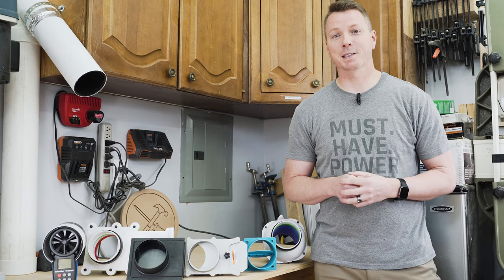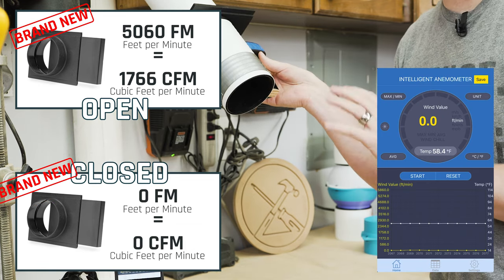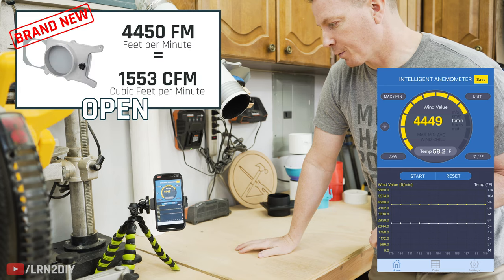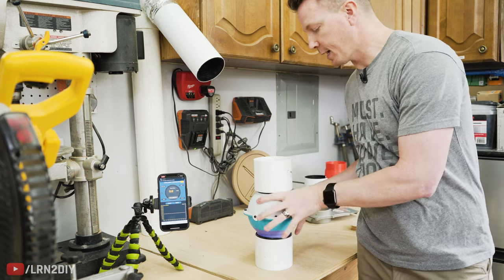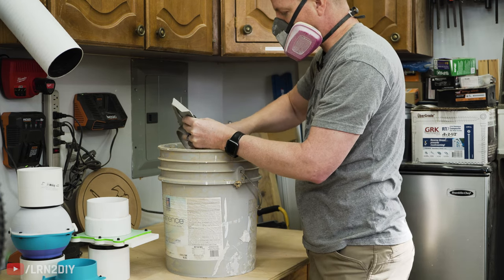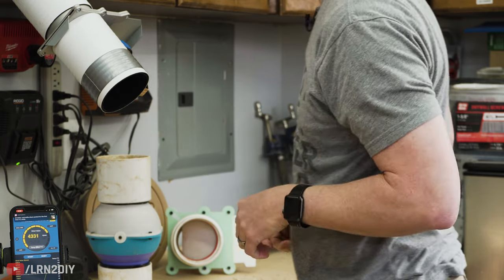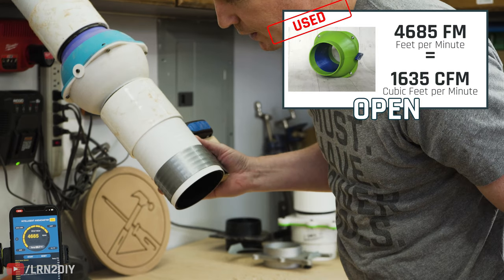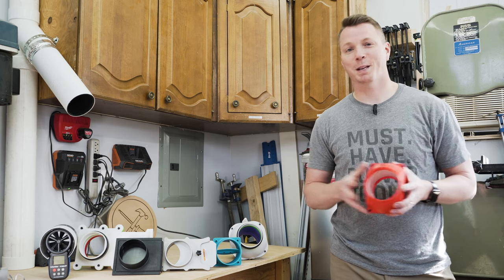5 Dust Collection Blast Gates Compared + 3D Printed Valves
Which dust collection blast gates are most efficient over time?

📦 PRODUCTS IN THIS VIDEO (In order of appearance) 📦
• Powertec Plastic 4” Blast Gate (PAID AMAZON LINK)
• Powertec Aluminum 4” Blast Gate (PAID AMAZON LINK)

Most links are affiliate links, which means you pay the same price as always but we make a small commission, which helps out our channel, so thank you for using them!

00:00 Intro & Setup
00:50 ABS Blast Gate New
01:41 Aluminum Blast Gate New
01:56 Sponsor - Teslong Endoscope
03:23 3D Printed Blast Gate New
03:48 3D Printed Butterfly Valve
04:23 3D Printed Ball Valve
04:57 1st Round Results + Round 2 Prep
06:22 ABS Blast Gate Dirty
07:11 Aluminum Blast Gate Dirty
07:53 3D Printed Blast Gate Dirty
08:20 3D Printed Butterfly Valve Dirty
08:37 3D Printed Ball Valve Dirty
09:04 Final Results